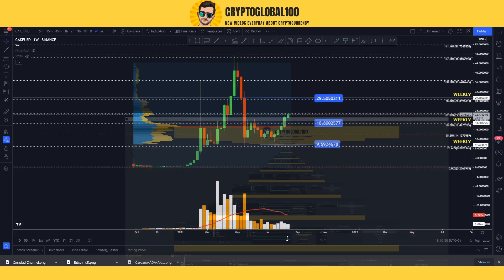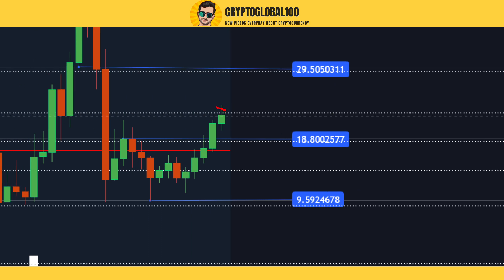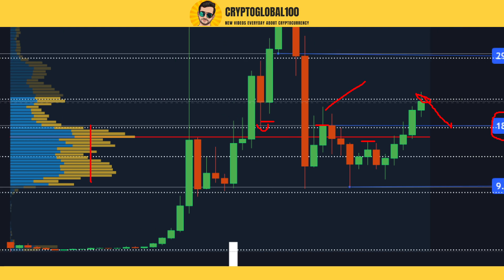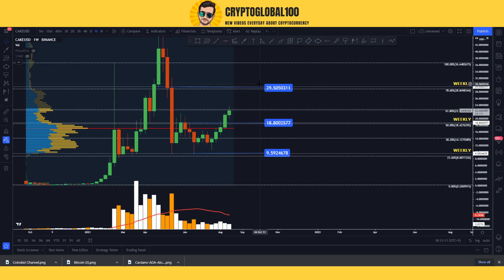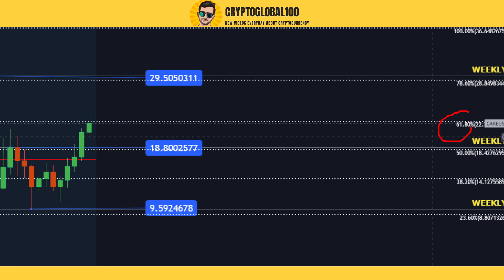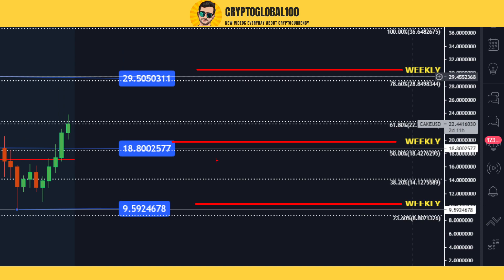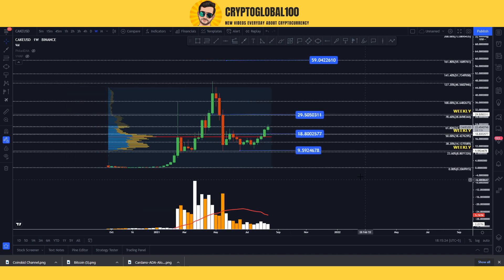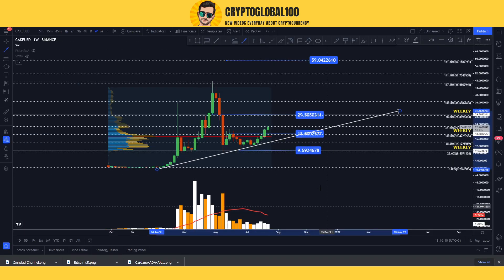Pancake swap Price Prediction 2021 | Cake Price Prediction | Cake Road To 60$